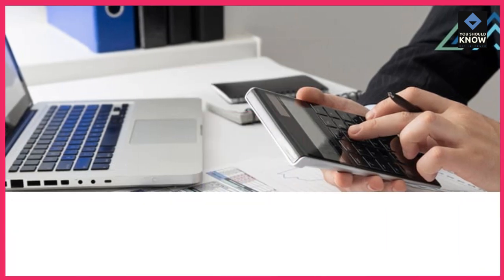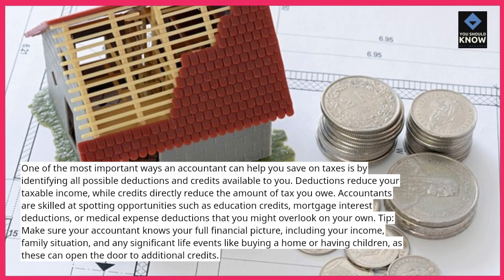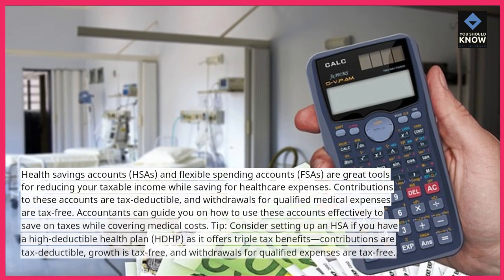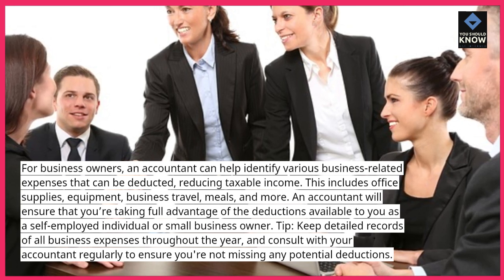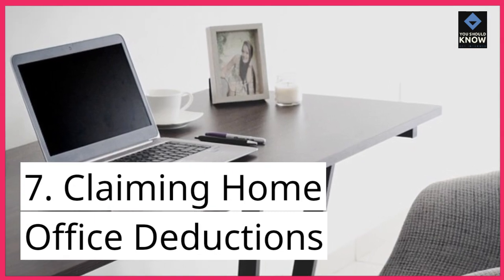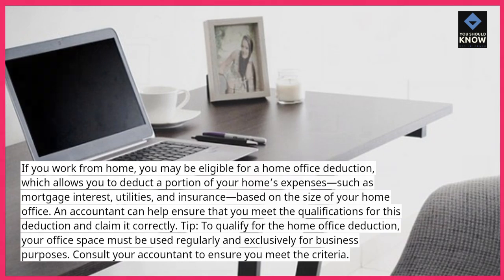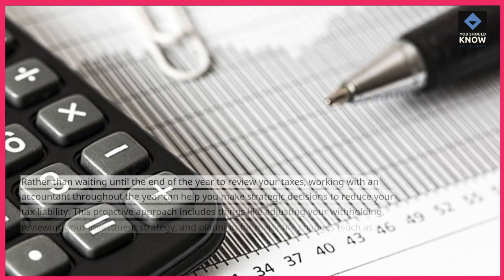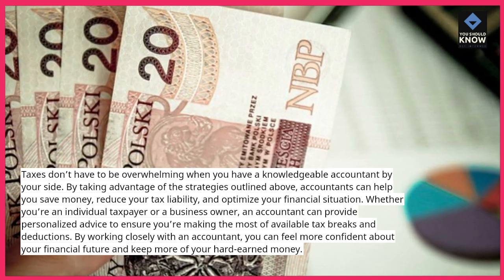Top 10 Ways Accountants Can Help You Save on Taxes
Think accountants just file your taxes? Think again! In this video, discover the Top 10 Ways Accountants Can Help You Save on Taxes. From uncovering deductions to strategic tax planning, accountants offer more than just number crunching. Whether you're a freelancer, small business owner, or individual filer, a good accountant can reduce your tax burden and help you stay compliant. Don’t leave money on the table—learn how a tax professional can maximize your returns and save you stress during tax season. Let’s dive into how accountants are your secret weapon for tax savings!